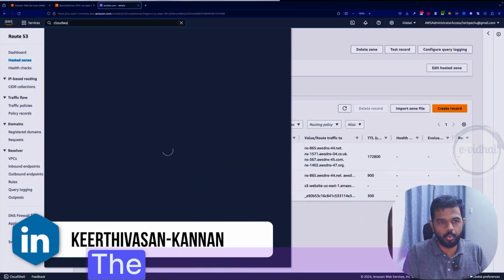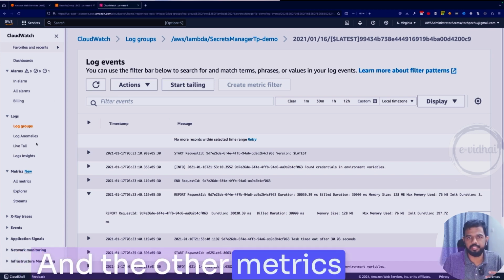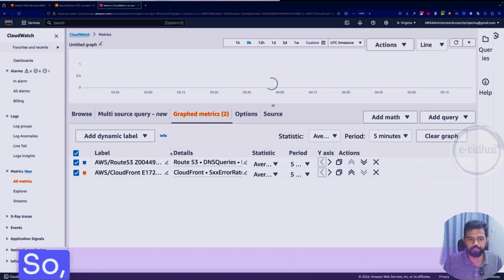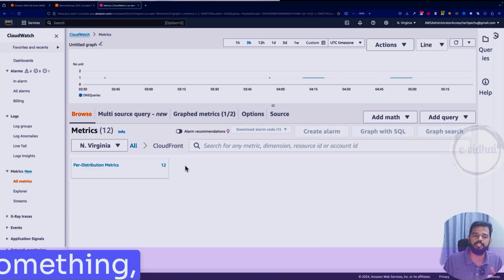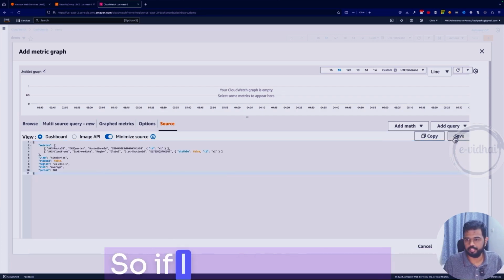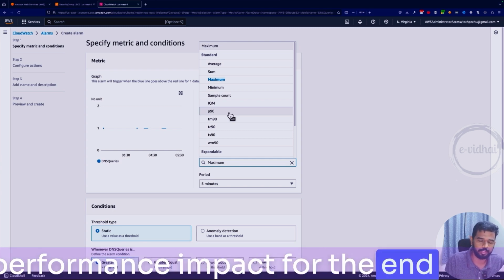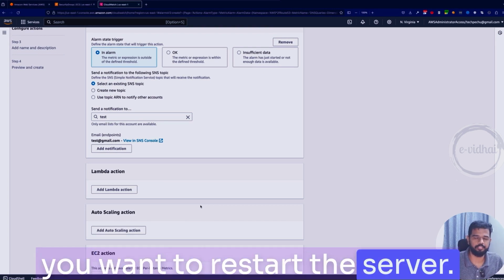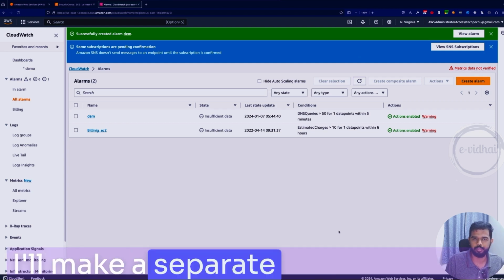Understanding CloudWatch: Navigating Log Groups, Using Metrics, and Setting Alarms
This video provides an in-depth explanation of how to use Amazon's CloudWatch service. The host covers what CloudWatch is used for, how to access and navigate its user interface, and walks viewers through the process of setting up log groups and log streams. The video also demonstrates the use of CloudWatch’s metrics filtering options and dashboard features. Important topics covered include: creating alarms, setting alarm thresholds and states, setting up notifications for alarms, using sources for Infrastructure as Code approach, and publishing custom namespace. The host invites viewers for interest for a separate video regarding custom namespace. This video is ideal for those wanting to learn more about AWS monitoring and observability.

00:00 Introduction to AWS CloudWatch
00:20 Understanding CloudWatch Log Groups and Log Streams
02:41 Exploring Metrics in CloudWatch
06:25 Using Graph Metrics for Visualization
08:58 Creating and Configuring Dashboards
11:05 Setting Up Alarms and Notifications
17:10 Conclusion and Further Learning